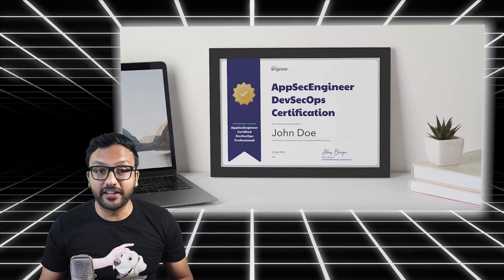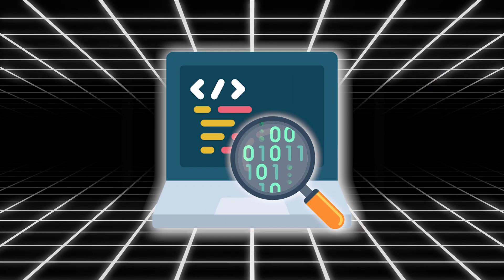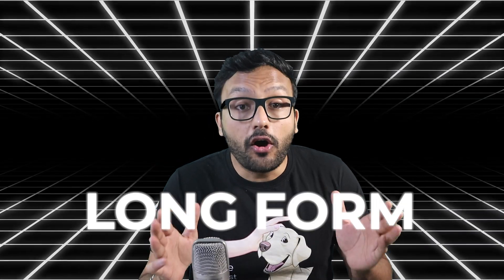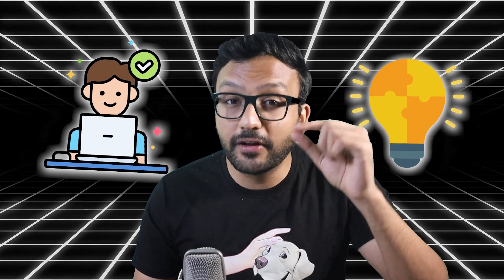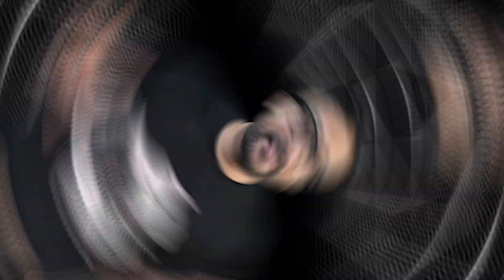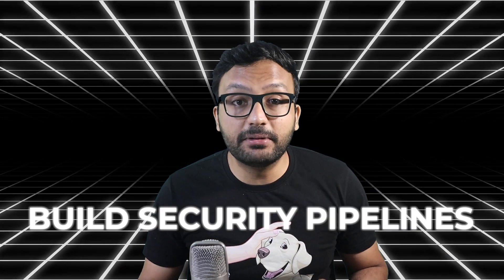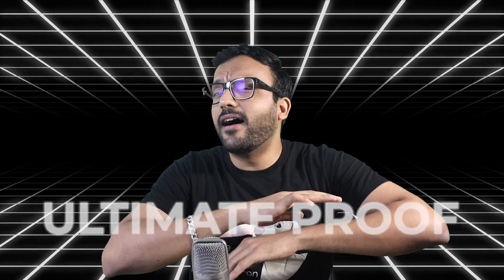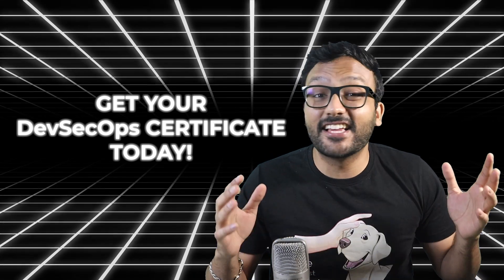DevSecOps Certification by AppSecEngineer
Are you aiming for a new job or a promotion? Or do you need to get your team certified for compliance on that big new project? Either way, a DevSecOps certification from a reputed security firm is just what you need. This certification not only challenges your skills in building secure software but also assures employers and clients that you have the most up-to-date knowledge in the field.

In this video, we walk you through the DevSecOps Certification by AppSecEngineer, a program designed with nearly a decade of experience in training engineers at conferences like Black Hat and helping Fortune 500 companies upscale their teams. Our certification exam is a comprehensive test of your real-world skills and knowledge.

Our certification covers critical areas like static analysis, dynamic security testing, supply chain security, vulnerability management, container security, and CD pipelines.

Whether you're a security engineer, QA engineer, DevOps or cloud engineer, or a developer, this certification will significantly enhance your resume and open new career opportunities.

Don't wait! Get your DevSecOps Certification today with AppSecEngineer and start receiving those job offers!